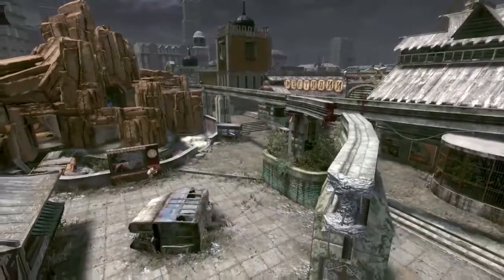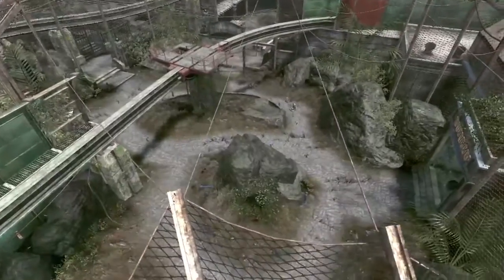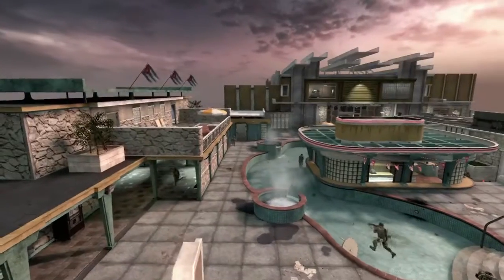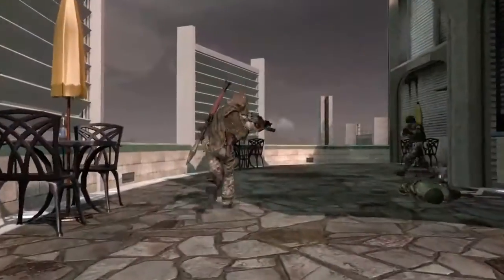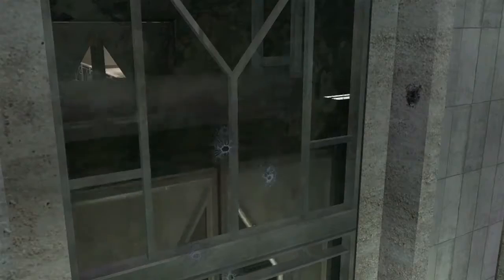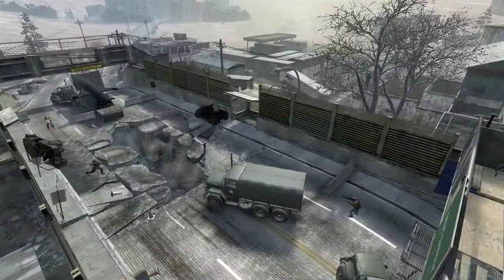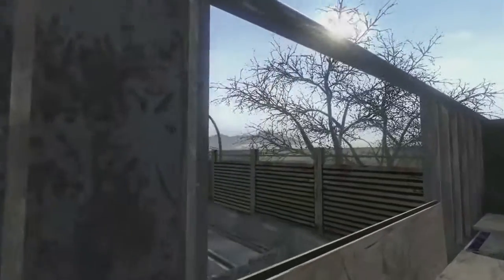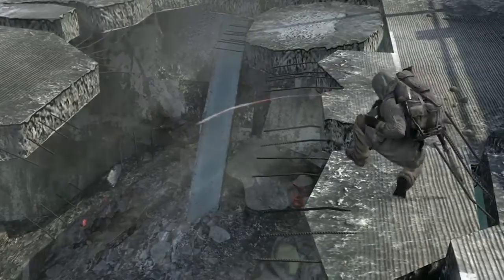call of duty black ops Escalation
tis is the new dlc escalation have fun gamer tag for xbox is ZERO HY3RID